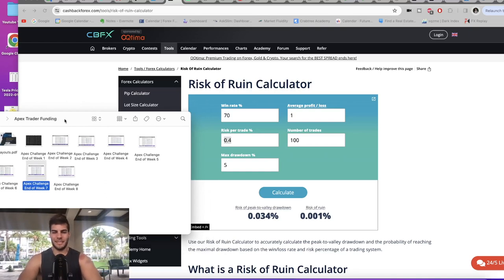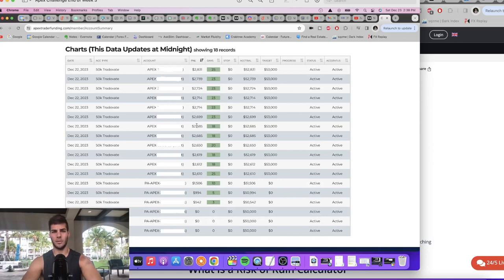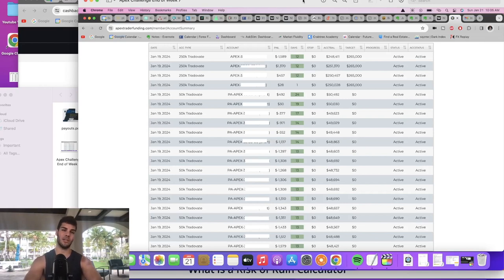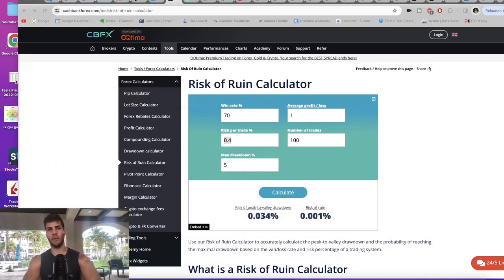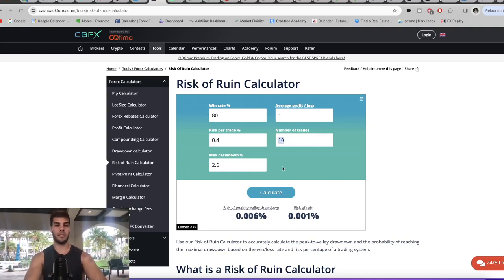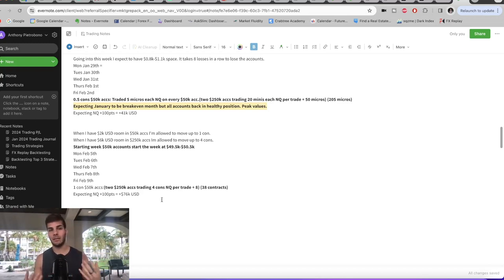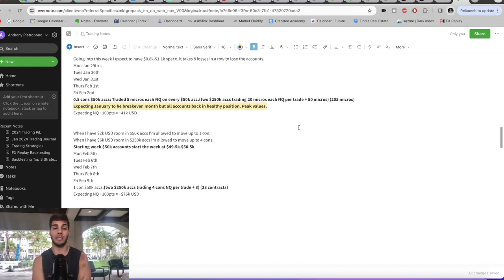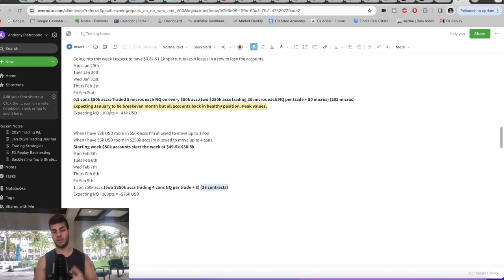Apex Trader Funding How To Make $50k/month with only $2k